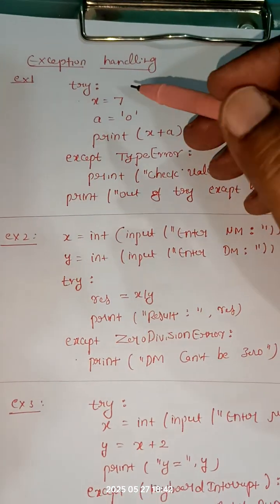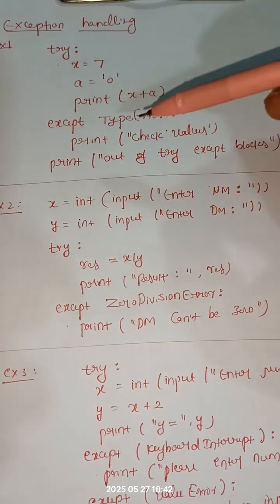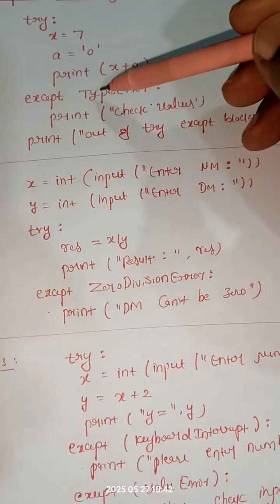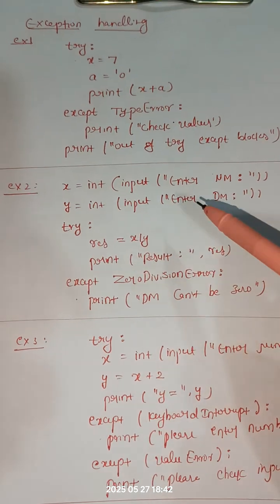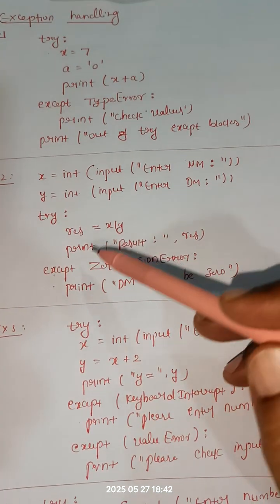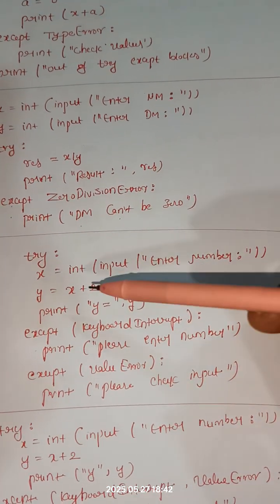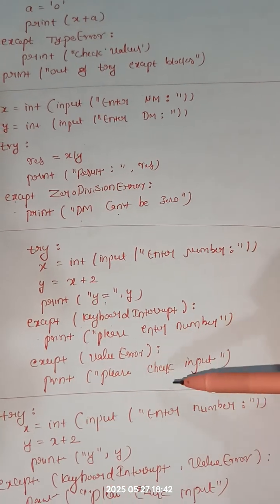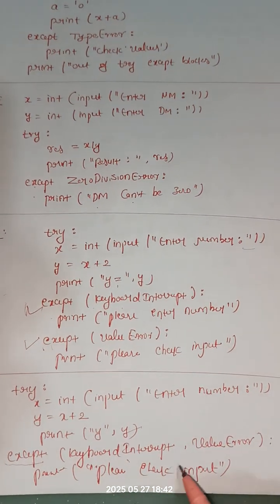Exception handling|python|coding|programming|engineering|try and except block